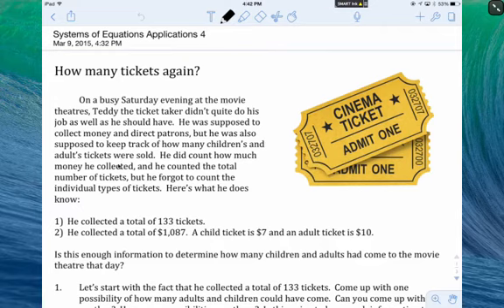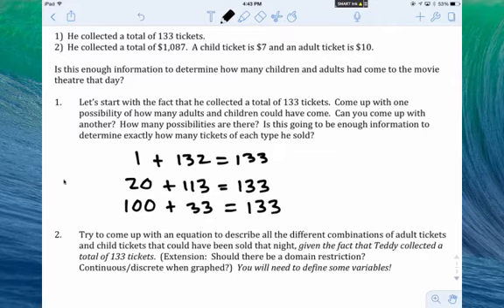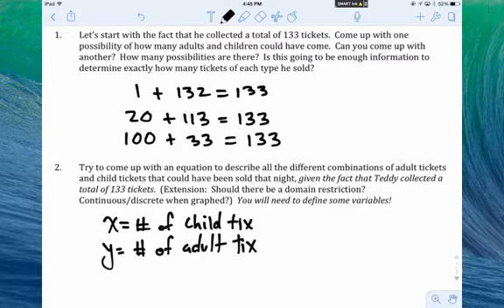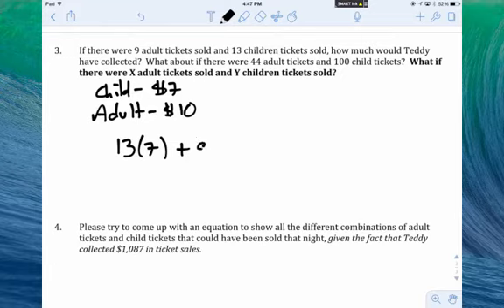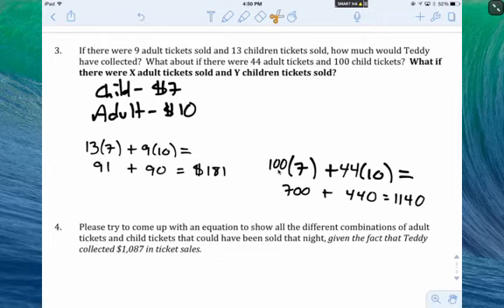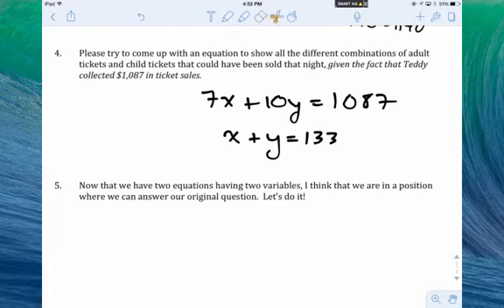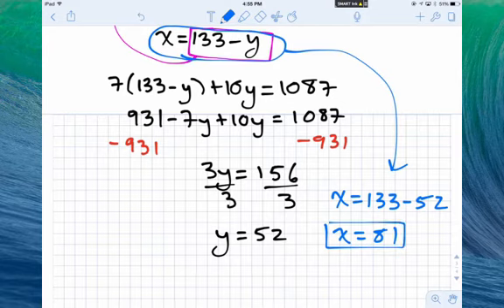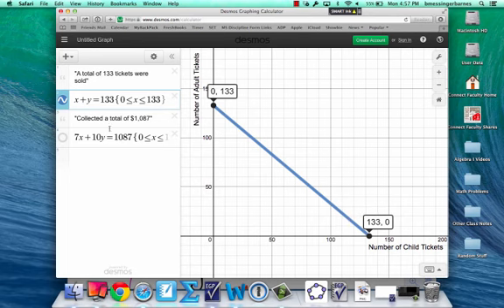Systems of Equations Applications 4